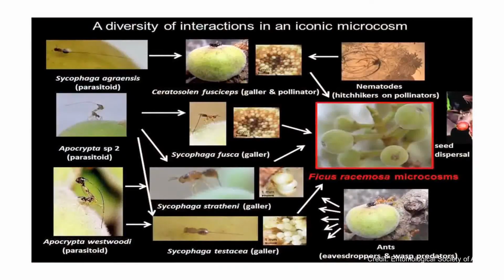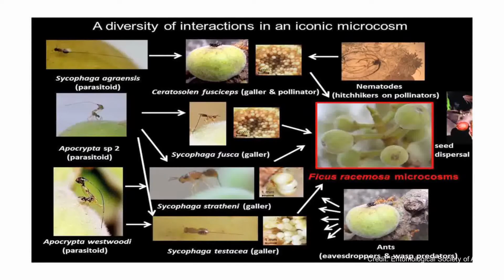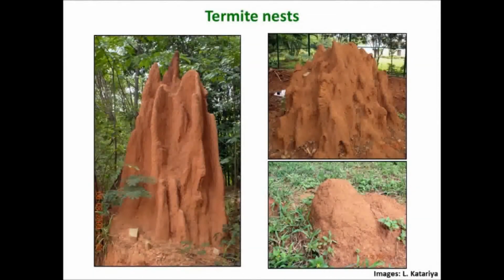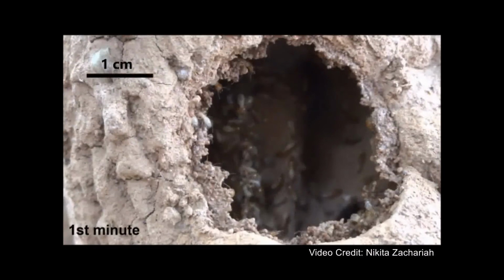Renee Borges, Symbionts Lab, CES, IISc